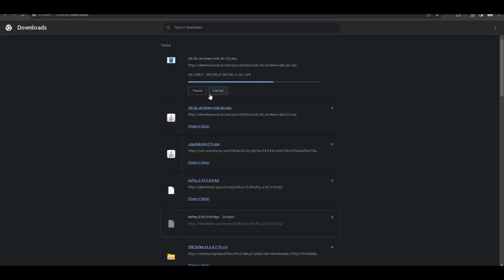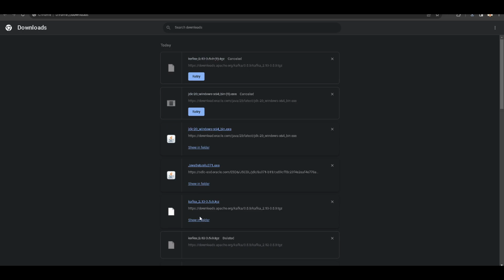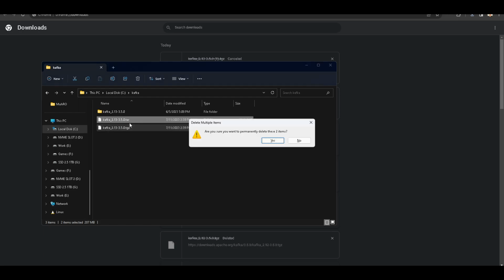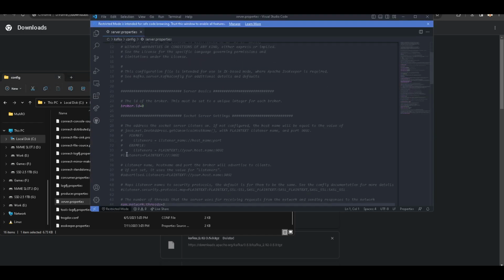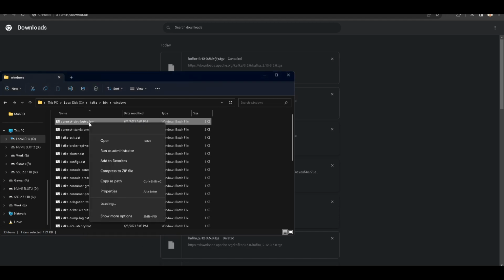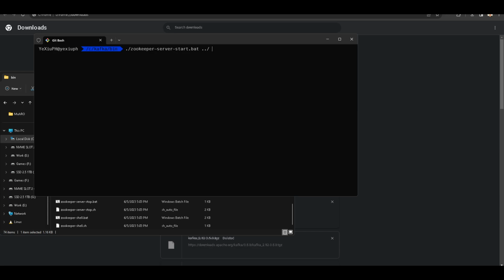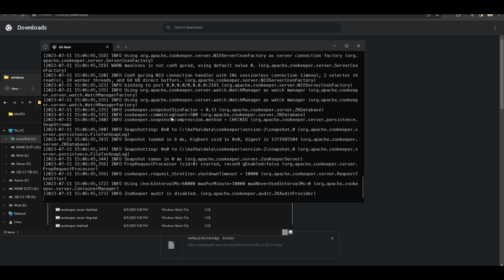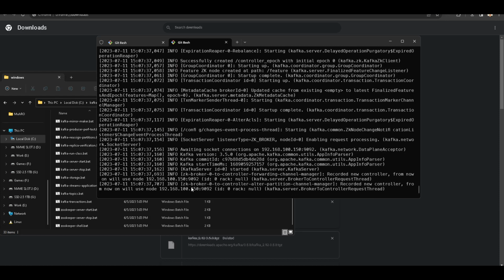Install Kafka Natively On Windows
In this tutorial I will guide you how to install Apache Kafka without Docker and run Apache Kafka natively on your Windows Machine!